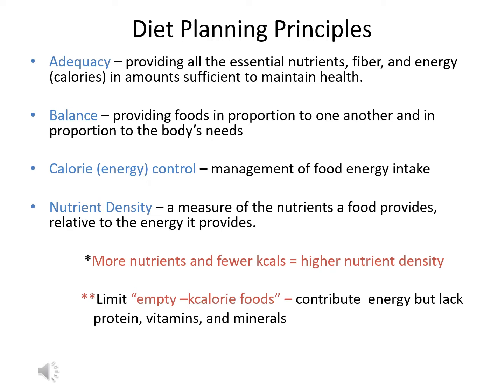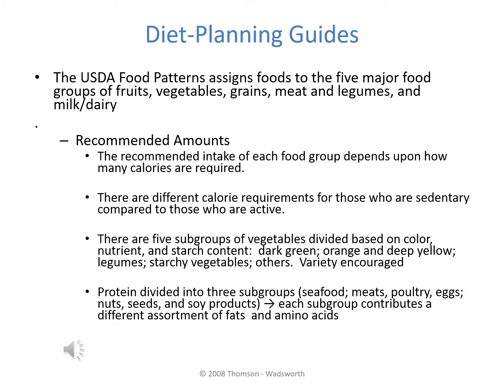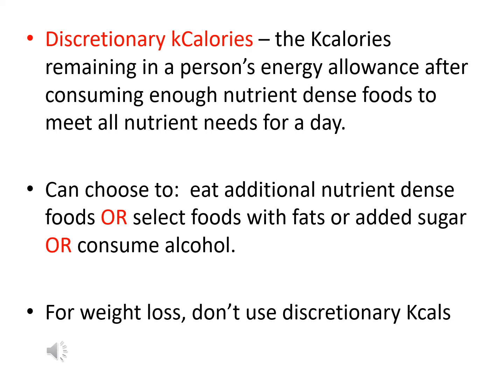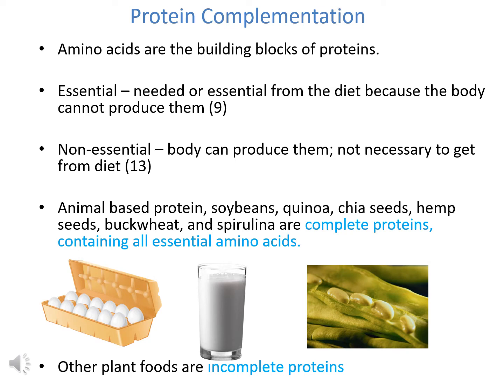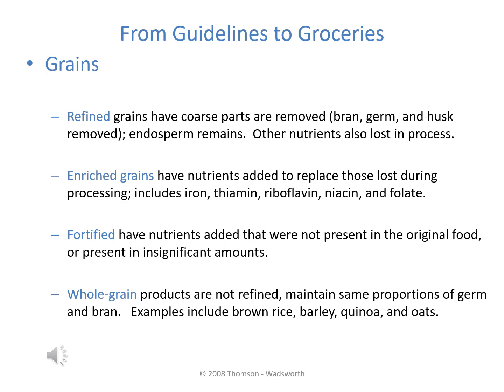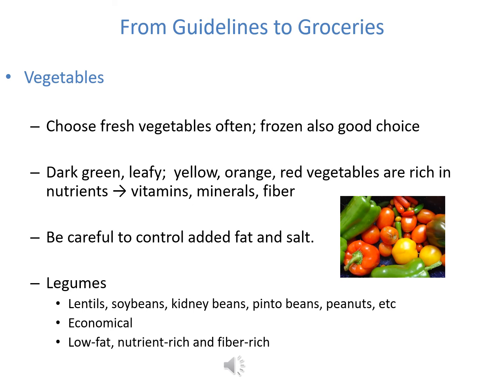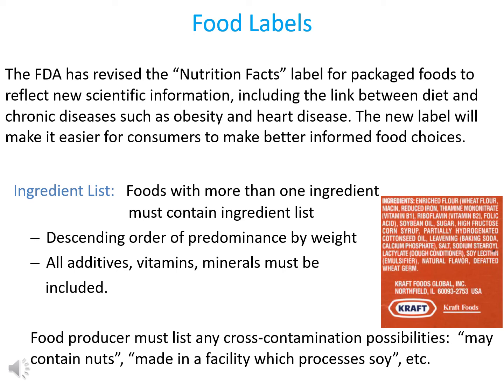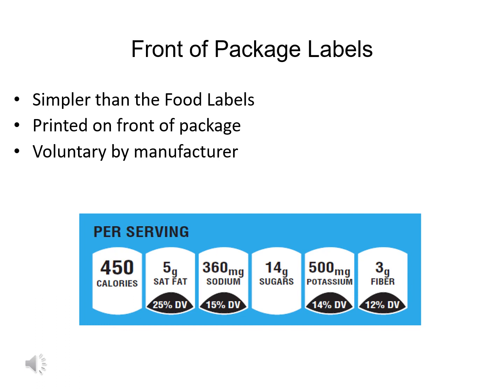Chapter 2 Planning a Healthy Diet (fx)